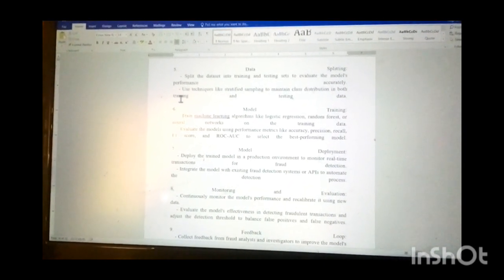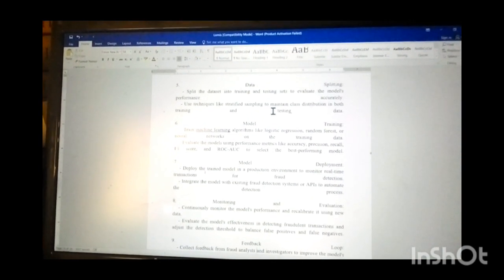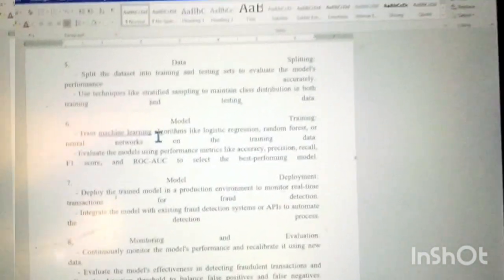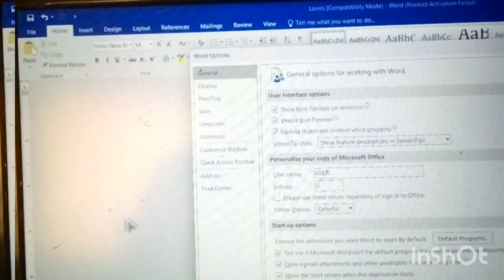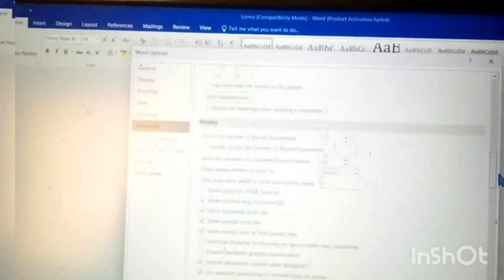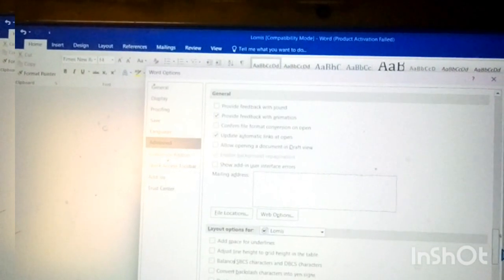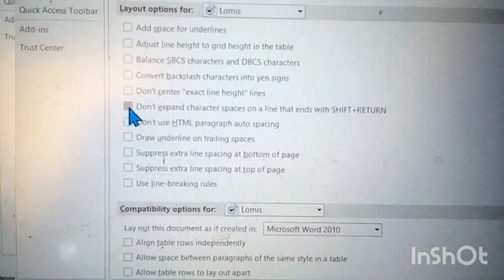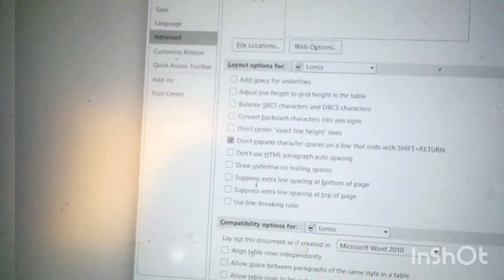How to resolve Spacing issue from Copied Text Online Sources to Microsoft Word.